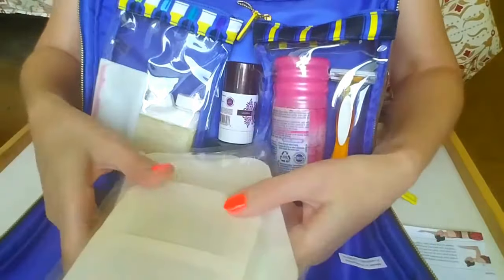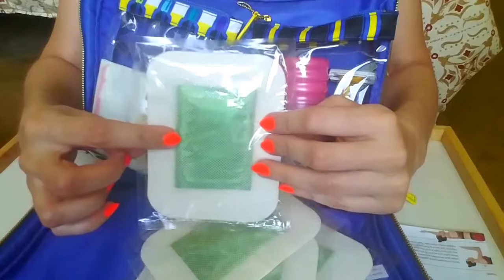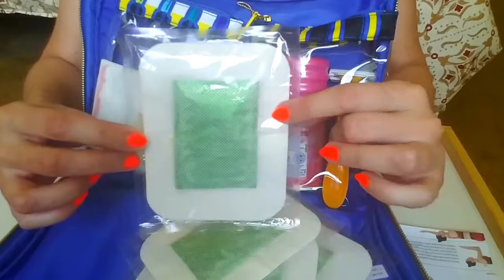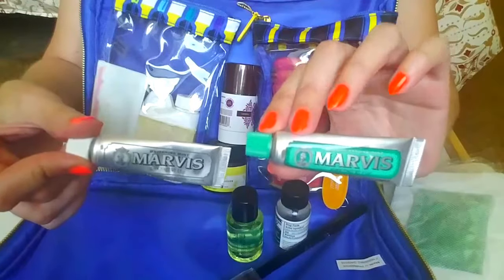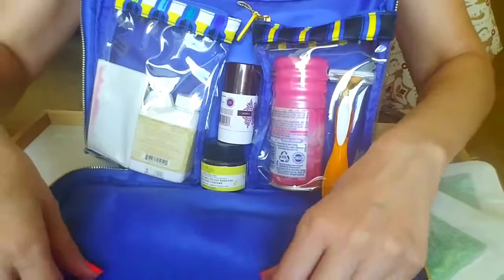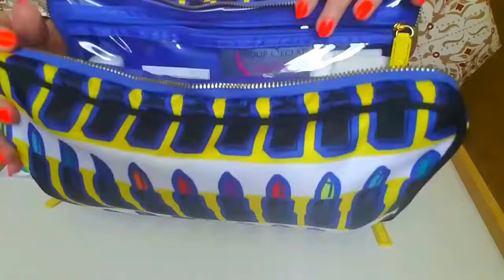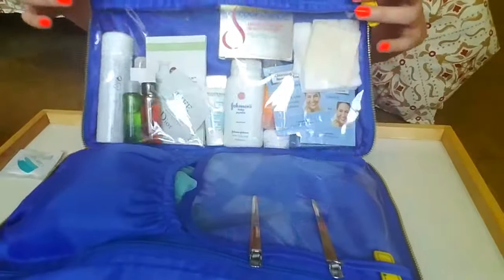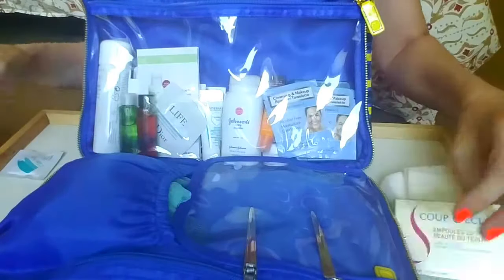My travel make-up trousses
I hope you are ready to travel, because in this video I show you what I keep in my permanent make-up trousses, the ones I always have on hand and ready to go when a trip presents itself.

Let me know if you have any questions.  I hope you enjoy the video!